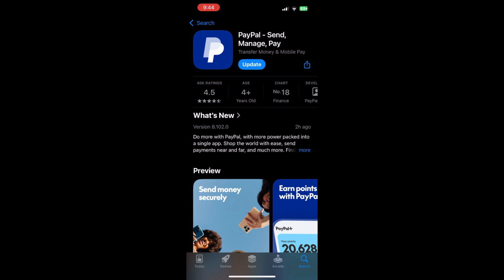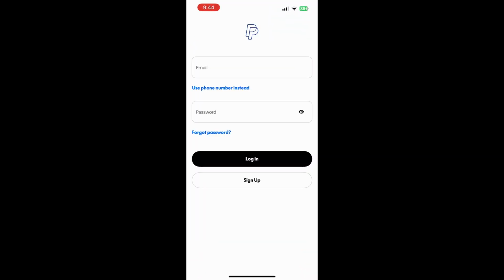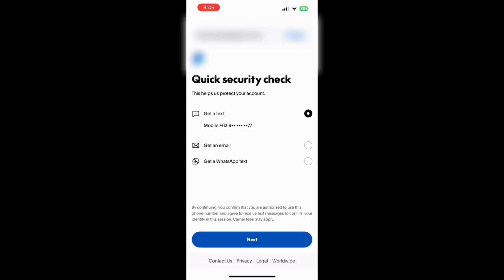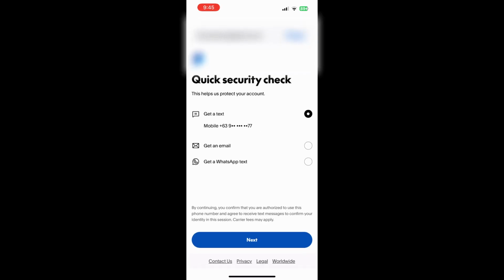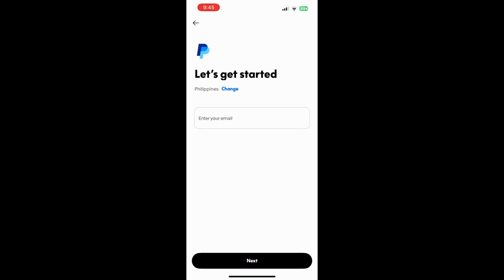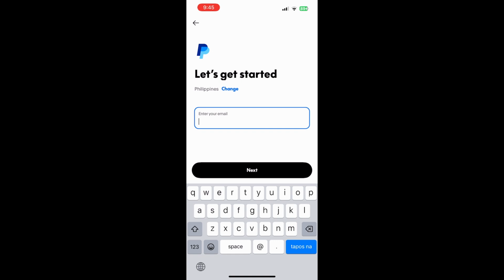How to Create a PayPal Account [2026 Full Guide]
In this video, I will show you how to create a PayPal account step by step using your phone or computer. You will learn how to sign up, verify your account, and set it up securely for sending and receiving money.

✅ How to tap Sign Up and choose account type (Personal or Business)
✅ How to enter your country, email, and create a strong password
✅ How to verify your email or phone using a code
✅ How to fill in your personal details correctly
✅ How to link a bank account or debit/credit card
✅ How to access the Wallet section
✅ How to enable 2-step verification for security
✅ Tips to avoid phishing and keep your account safe

By the end of this video, you will understand how to create a PayPal account, even if you are a complete beginner. You will see exactly how to sign up, verify your details, and secure your account properly.

If you are asking how to open a PayPal account, how to sign up on PayPal, or how to verify your PayPal account, this video is for you. I will also explain important security tips, because protecting your account is essential when managing online payments.

PayPal is one of the most popular online payment platforms in the world, allowing users to send, receive, and manage money securely across different countries and payment methods.